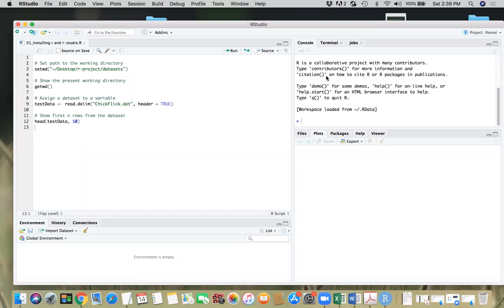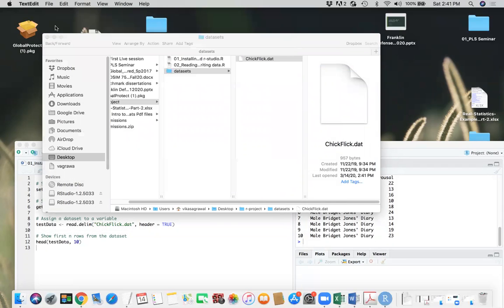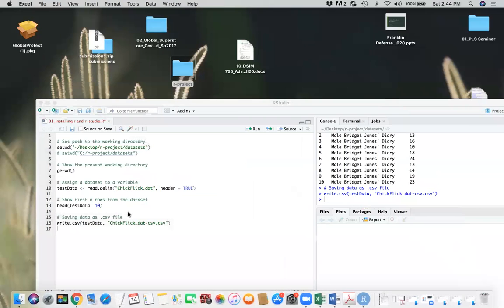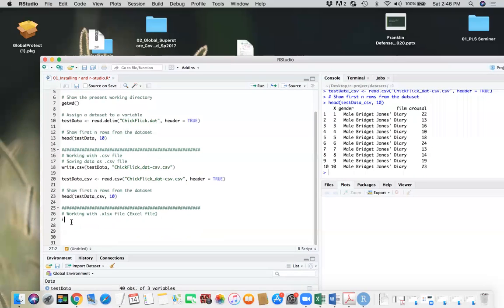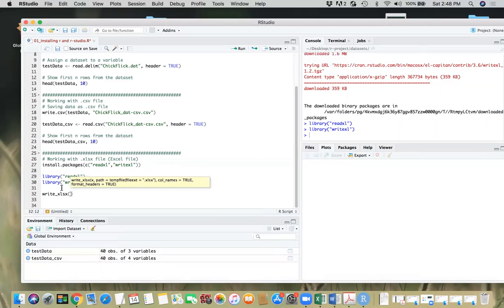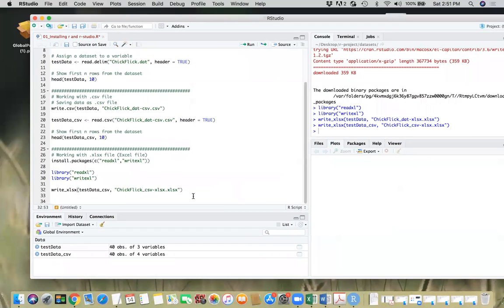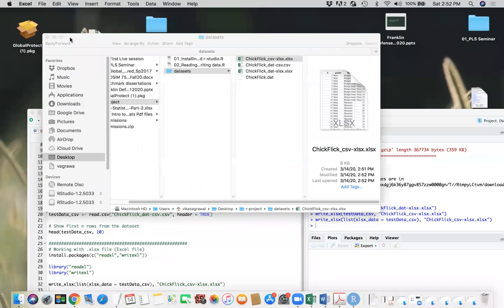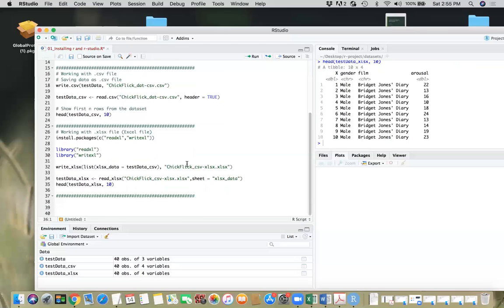Introduction to r: 2) Reading and Writing .dat, .csv and .xlsx files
This video demonstrate how to read and write using different file formats using r.